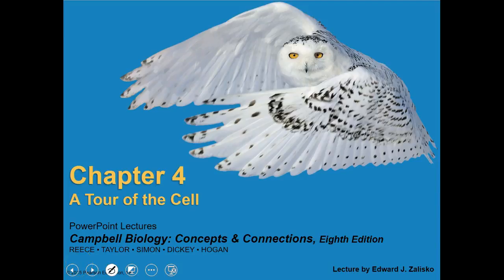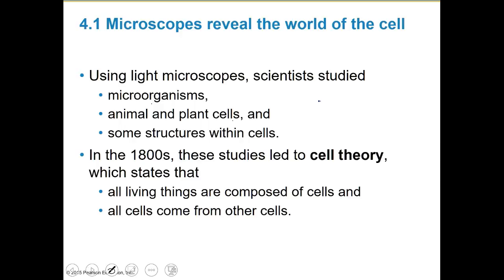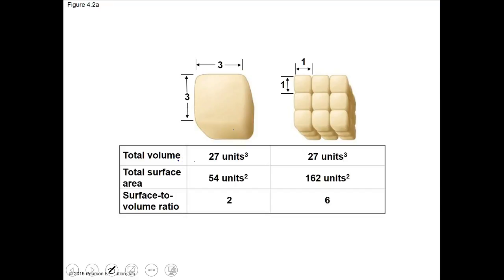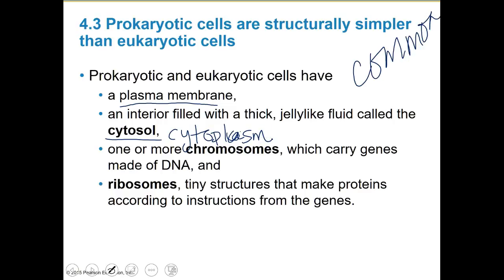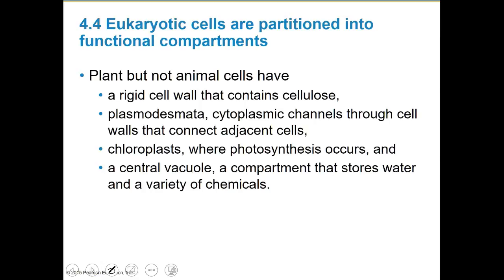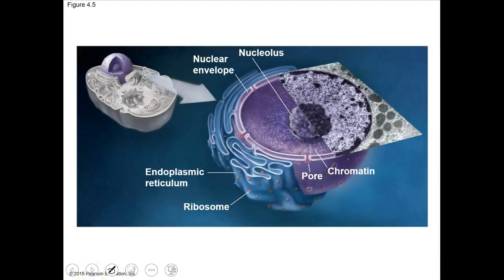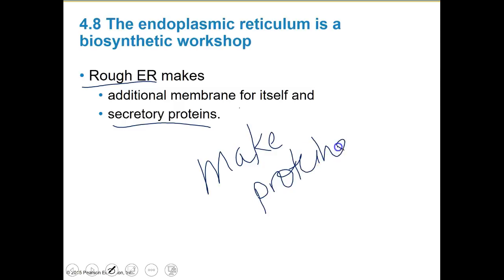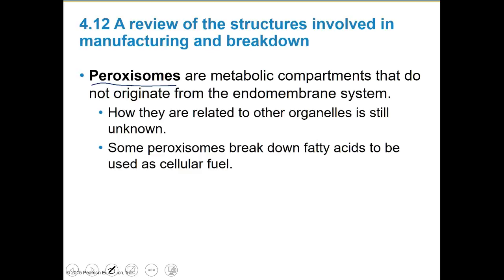BIOL 1408 - Ch 4.1 - 4.12 - 9/27/17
Intro to cells and organelles